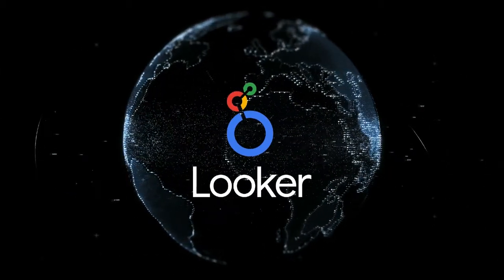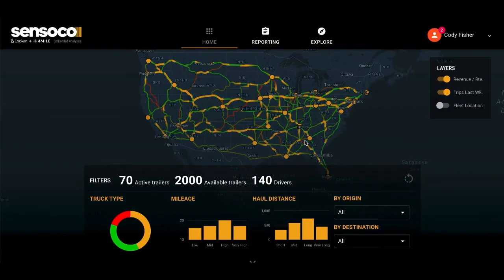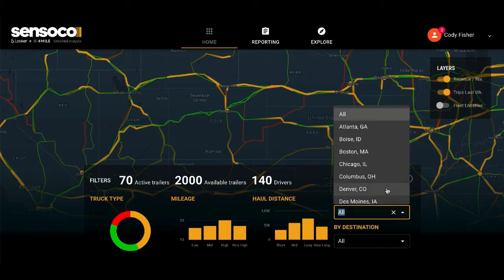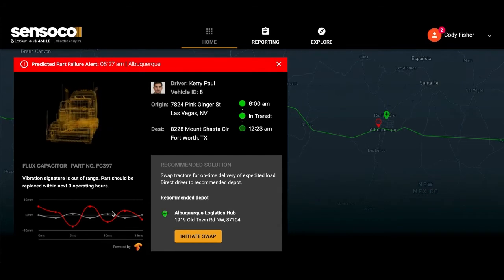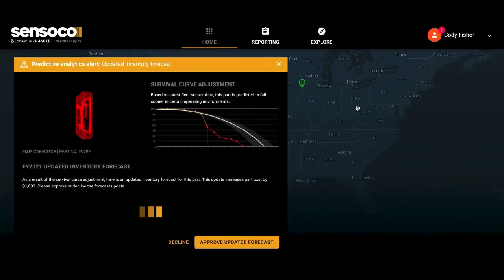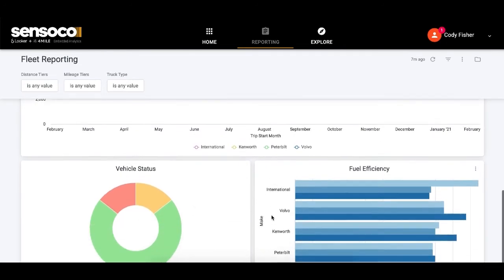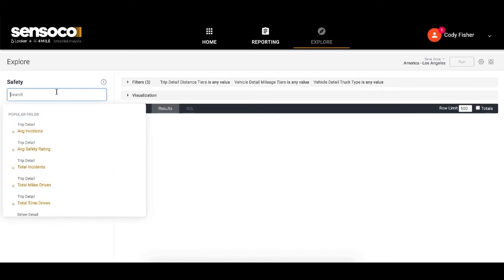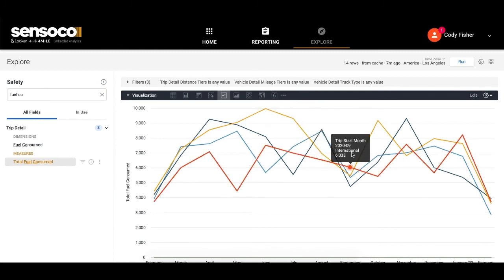Humanizing information with Google Cloud + Looker’s embedded analytics platform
Learn how Looker’s intelligent dashboard translates and contextualizes IOT data from physical sensors into operational real-time visualizations. In this video you will see how Looker leverages TensorFlow and BigQuery Machine Learning, to predict mechanical failures while optimizing fleet maintenance with an integrated communication system for truck drivers.